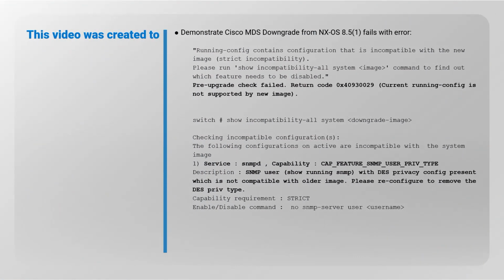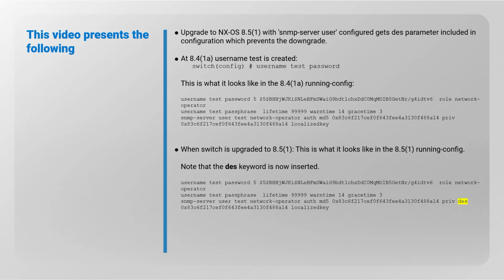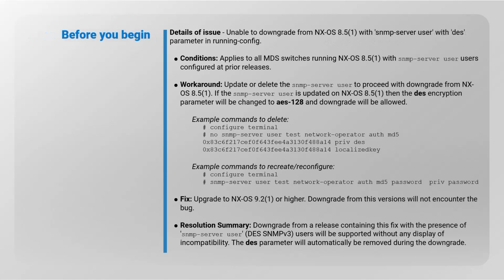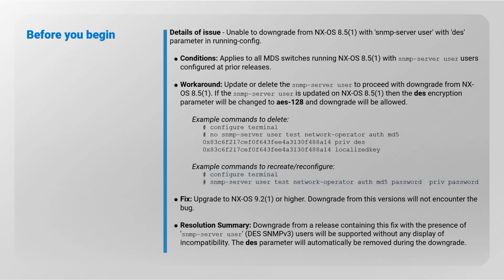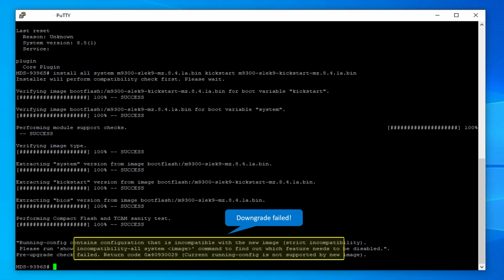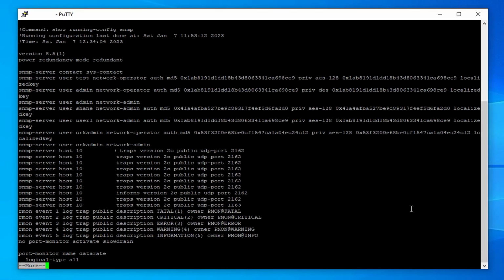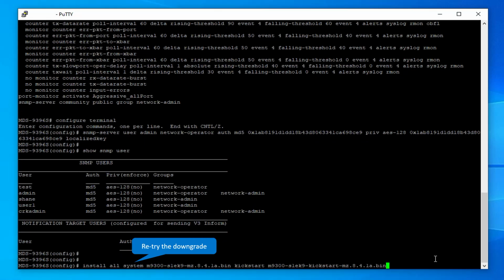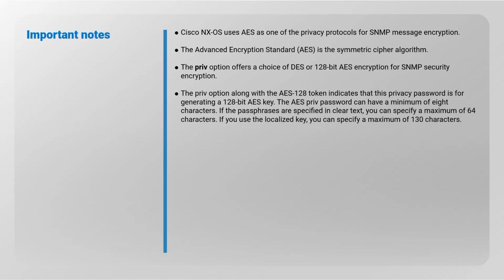NX-OS 8.5(1) Cisco MDS Downgrade error: Service: snmpd, Capability: CAP_FEATURE_SNMP_USER_PRIV_TYPE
When the downgrade from NX-OS 8.5(1) to earlier 8.x versions fails due to a compatibility error in the SNMP configuration on a Connectrix Cisco MDS switch. This is due a user with DES privacy type is present in the configuration. This video will show you how to fix this error.